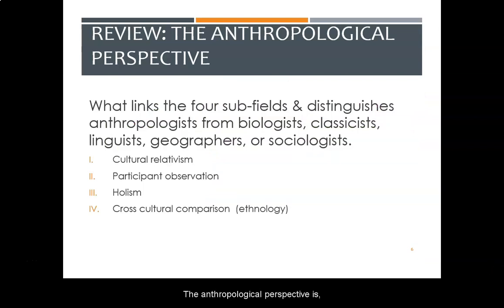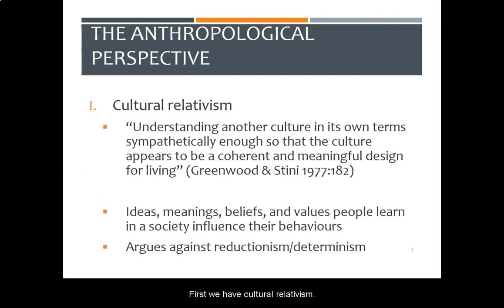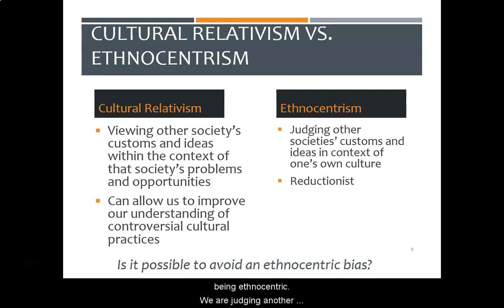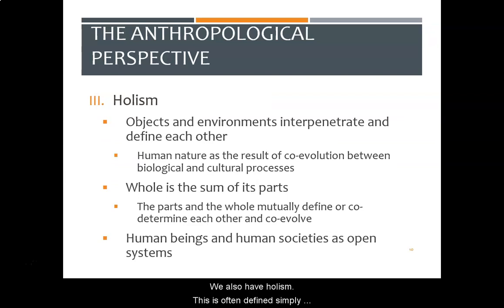Anth 206 week 2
In this video Dr. Biittner discusses what archaeology is, some broad kinds of archaeology, and how archaeology is situated within anthropology.